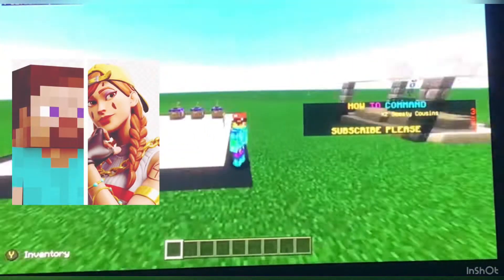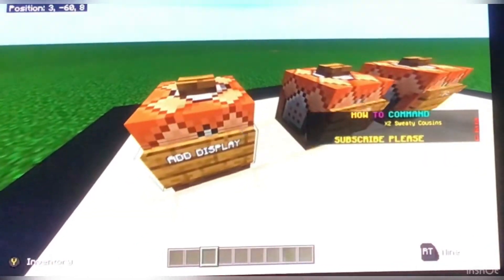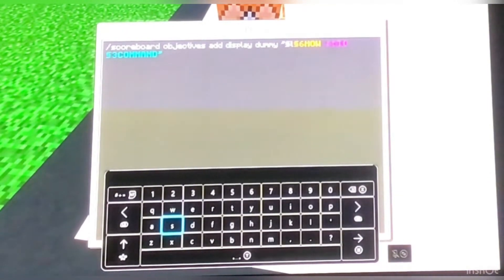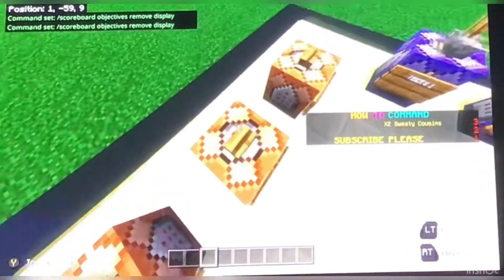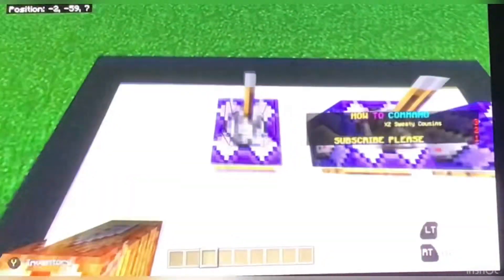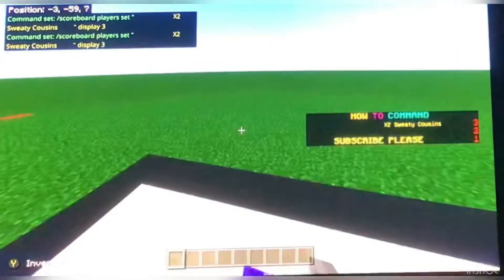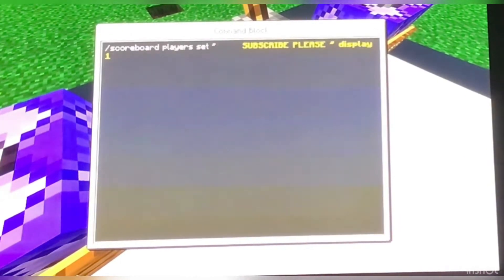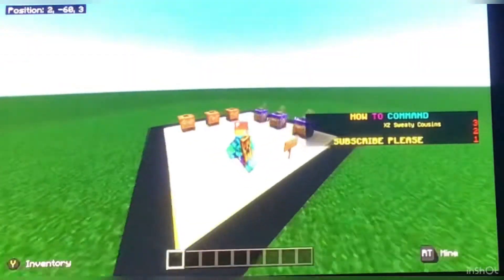HOW TO | Create Custom Sidebars | JAVA + BEDROCK | (#1)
Hope you enjoyed! more epic tutorials on our channel page

(We announce every time a video is made)

(We stream almost daily, streaming a variety. Come check us out!)

COMMANDS:

Adding Objective: (NOT DISPLAYING IT)
/scoreboard objectives add display dummy “(NAME OF SIDEBAR)”

Impulse
Unconditional
Needs Redstone
No delay

Remove: (WHENEVER NEEDED)
/scoreboard objectives remove display

Impulse
Unconditional
Needs Redstone
No delay

Displaying The Sidebar On Screen:
/scoreboard objectives set display sidebar display

Impulse
Unconditional
Needs Redstone
No delay

Including text below
(Between the “ “ You can include whatever you want)
You can have as much as you want, so if you want anymore you can add more displays

Example #1
TEXT 1
/scoreboard players set “ X2 Sweaty Cousins” display 3

If you need anymore help you can ask on our discord or in comments,
Hope you enjoyed and good luck!